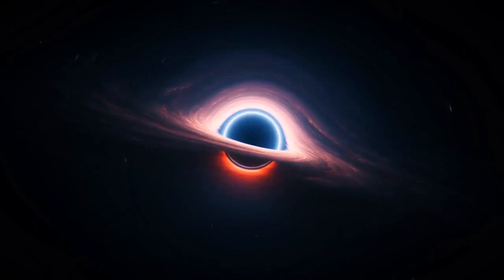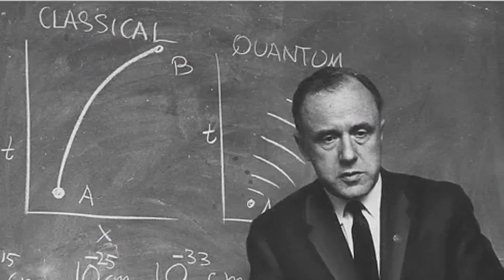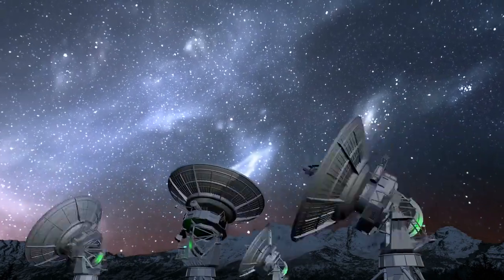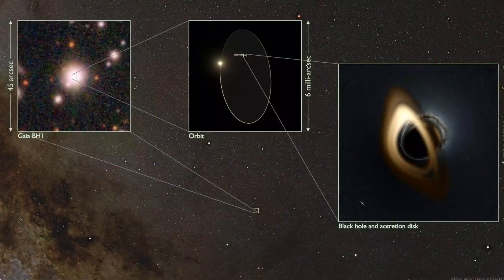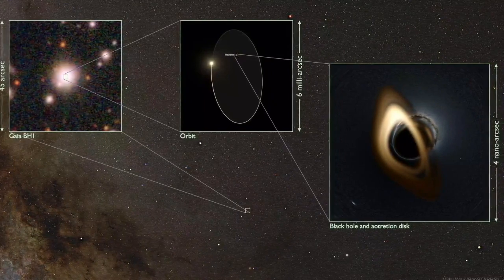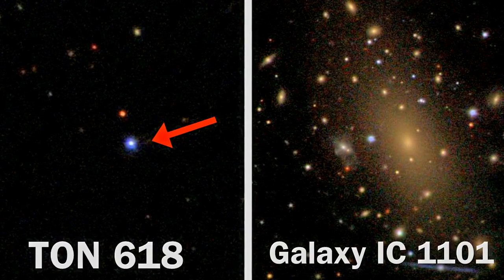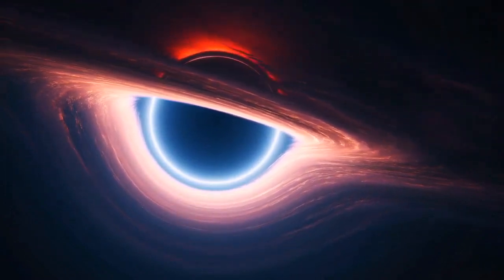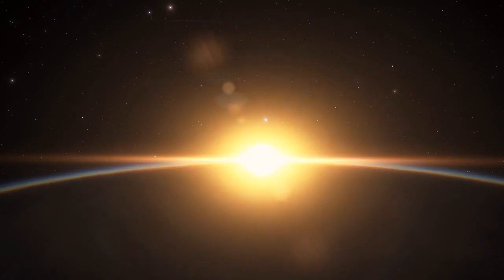Scientists Finally Reveal the Secrets inside a Black Hole!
Embark on a cosmic journey as we delve into the enigmatic realm of black holes, with Cygnus X1 taking center stage in this celestial odyssey. From its humble beginnings as a mathematical hypothesis to its confirmation in the 1960s, black holes have held the universe in a gravitational grip of mystery. Join us as we unravel the narrative of Cygnus X1, the first black hole ever discovered, located 6,000 to 7,000 light years away in the constellation of Swan.

This cosmic voyage invites you to reconsider everything we thought we knew about Cygnus X1, as recent research challenges established beliefs. The dance of science and discovery unfolds, revealing not just the immense gravitational forces at play but also the cosmic intricacies of a binary star system and the cataclysmic transformation from a blue supergiant to a collapsed marvel.

In this exploration, we encounter the cosmic tapestry of black holes, where theories abound about their role as renewers or gateways to distant galaxies and parallel worlds. However, the elusive nature of these entities, exemplified by Gaia bh1 residing at an insurmountable distance, keeps the inner workings of black holes shrouded in mystery.

As we traverse the cosmic landscape, Cygnus X1 emerges as a fascinating object of study, defying expectations by spinning at an extreme speed, earning the accolade of the fastest-spinning black hole in the known universe. The cosmic stage witnesses thousands of confirmed black holes, born from the remnants of massive stars, showcasing the legacies of celestial cataclysms.

The narrative takes an intriguing turn in 2011, as meticulous measurements using the parallax technique redefine our understanding of Cygnus X1's distance, size, and mass. Chinese researchers contribute to this cosmic saga, challenging previous models about the mass requirements for stars forming black holes. The cosmic giant Quasar T618 and the central black hole of Galaxy IC 1101 stand as titans in the celestial hierarchy, emphasizing Cygnus X1's relatively smaller stature.

In the grand finale, the moniker "Cygnus X1" resonates with celestial symbolism, representing the Latin name for Swan and the potent X-rays emitted by this cosmic marvel. The cosmic ballet between Cygnus X1 and its blue supergiant companion adds layers to its narrative, depicting the transformative journey from a stellar partner to a completely collapsed object that continues to intrigue and beguile the scientific community.

As we bid adieu to this cosmic odyssey, the mysteries of black holes persist, inviting reflections, questions, and an ongoing dialogue that resonates across the cosmic expanse. The cosmic symphony plays on, urging us to probe the depths of the universe and unravel the secrets concealed within the cosmic tapestry.